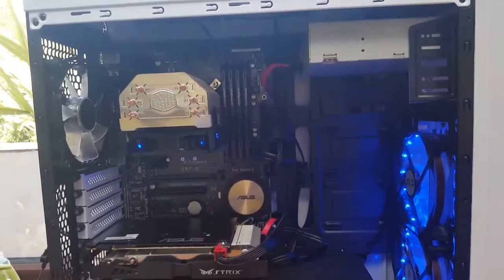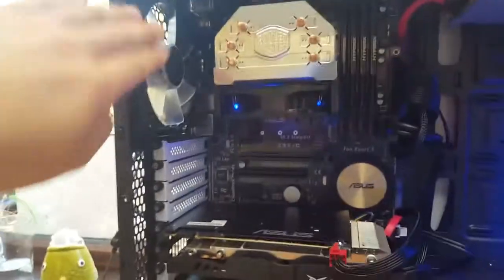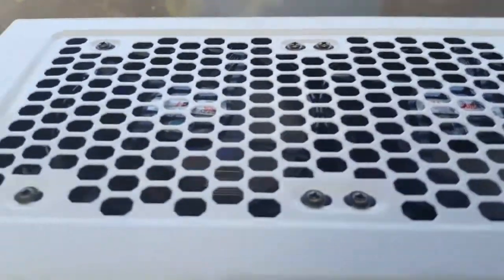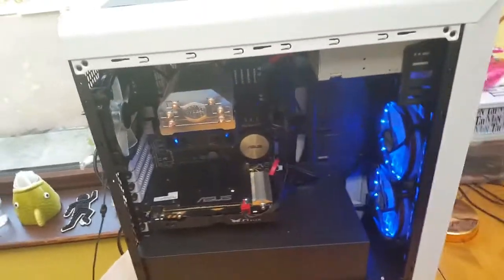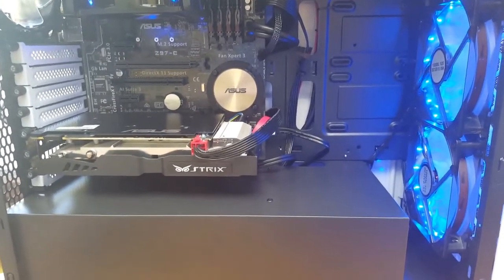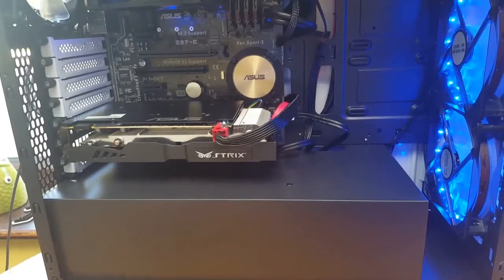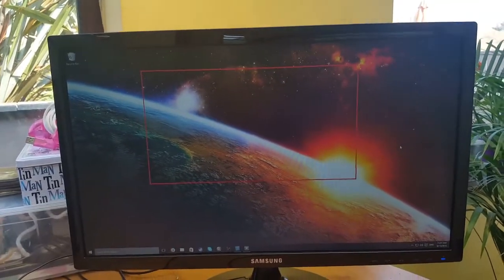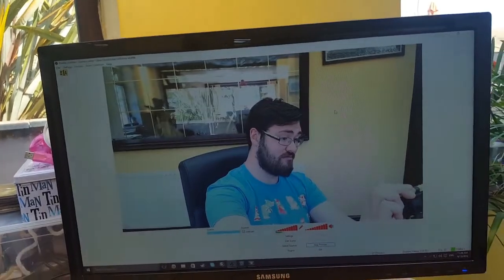Computer Setup Tour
Welcome to my Computer setup tour!

For those of you who want to look at me specs, here they are!
Case: Gamemax Falcon 2
Motherboard (Mobo): Asus Z97-C
processor (CPU): intel 4th Generation (Haswell) 4460
Processor Cooler (CPU Cooler): Cooler Master 103
RAM (Hyper X Fury 1800MHZ)
Graphics Card (GPU): Nividia GTX 960 2gb Strix Edition
Blu Ray Opical Drive
1x 120Gb SSD drive for windows OS 1x 1TB Hard drive for Storage
Power Unit: Hive 850W
Fans: 2x stock game max fans (front) 3x Fetflo 120mm.
Webcam: Logitech C920

The software I use for recording and editing is:
OBS (Open Broadcasting Software) for webcam
eLecta Screen recorder
Fraps (for recording games and windowed screens)

If you would like to skip the hardware then skip forward to 04.23 in the video.